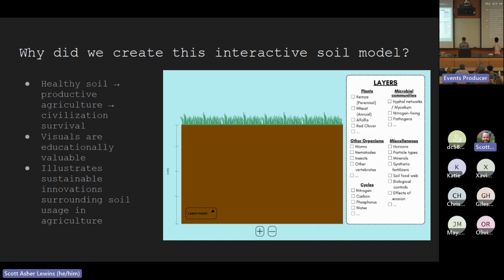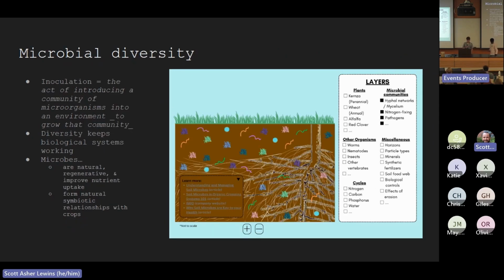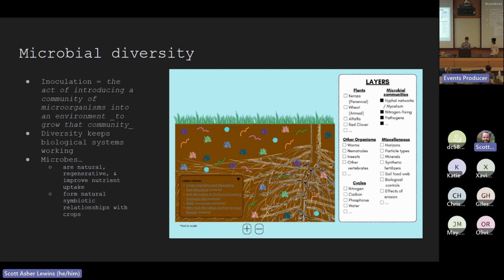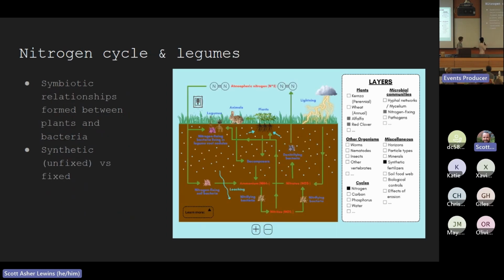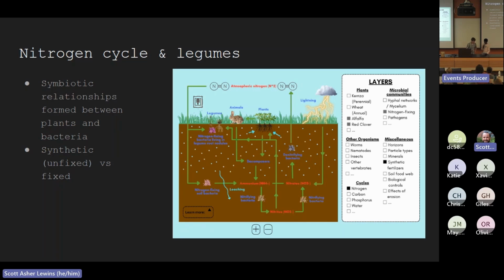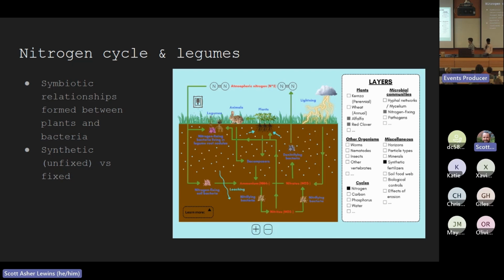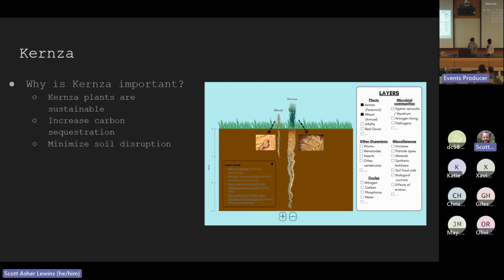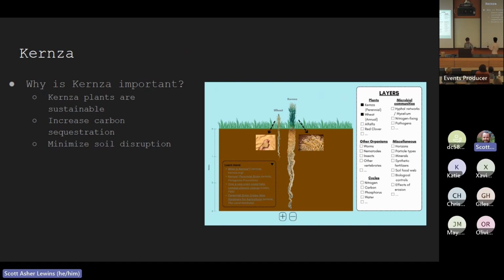Soil Life and Interactions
Finn and Welcome (Culturing Cells for Healthier Soils)